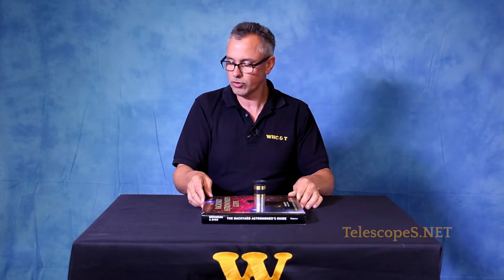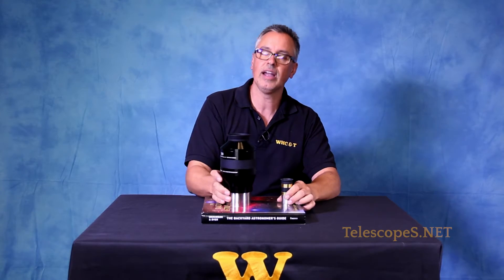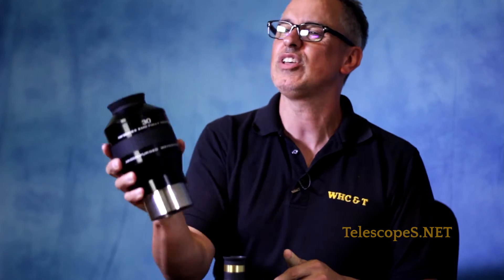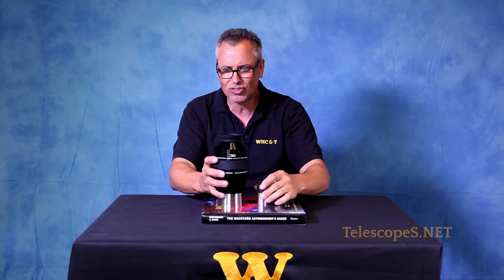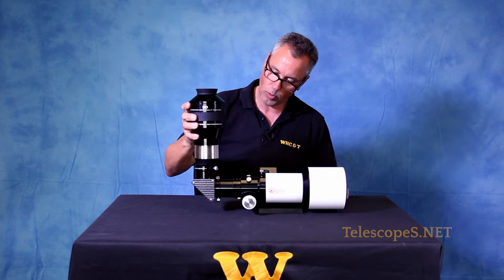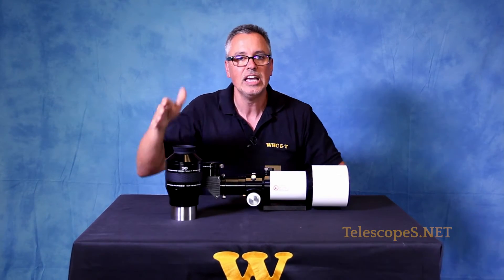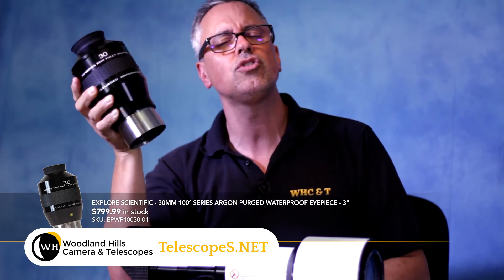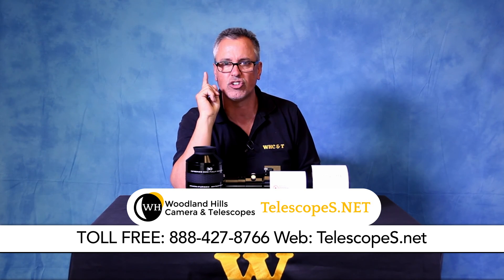Explore Scientific 30mm 100º Waterproof Eyepiece - Woodland Hills Camera & Telescopes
A 3" eyepiece? Why!?! This incredible true 3" eyepiece is the Explore Scientific 30mm 100º Series Argon Purged Waterproof Eyepiece and it provides mindblowing wide open views on telescopes with large 3" focusers.